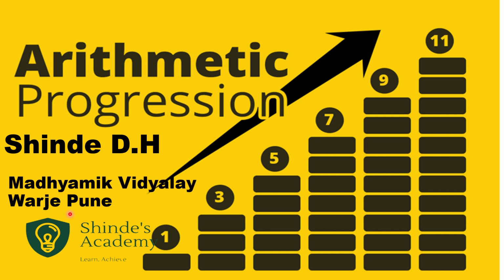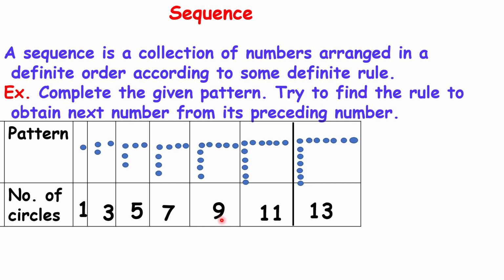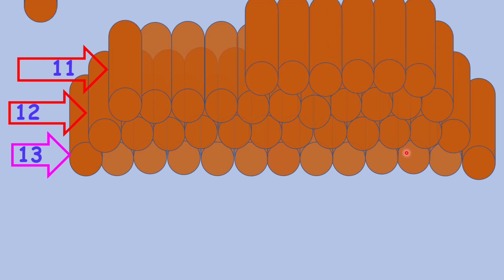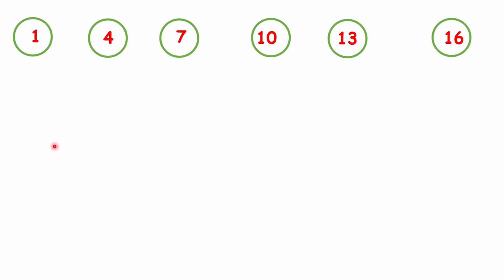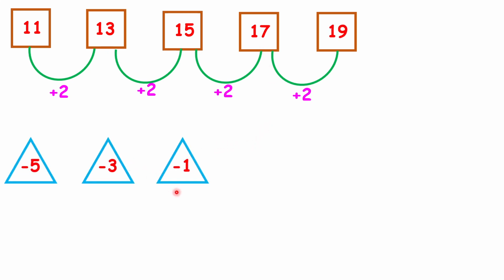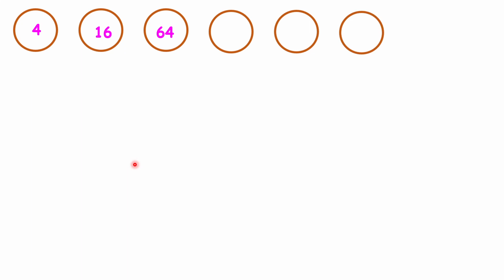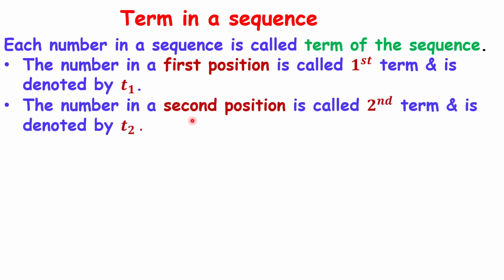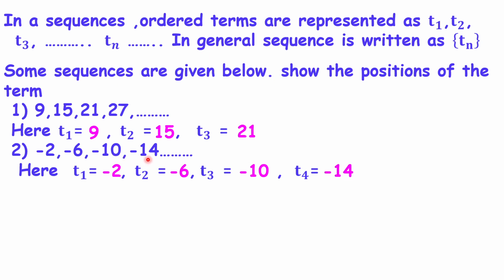Arithmetic Progression for std 10 | Introduction | Part 1